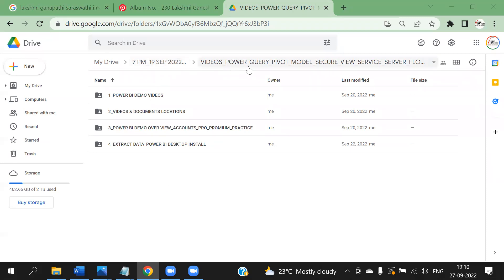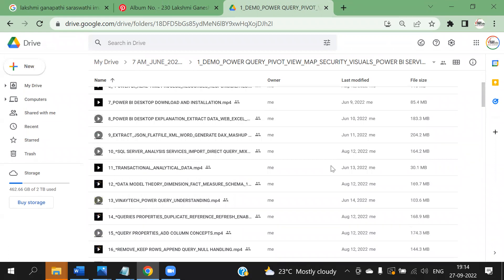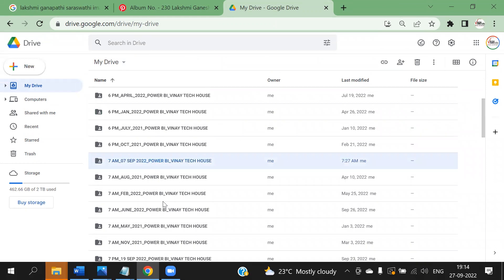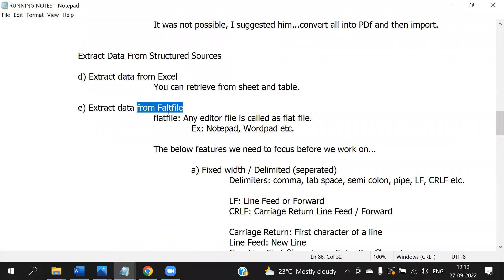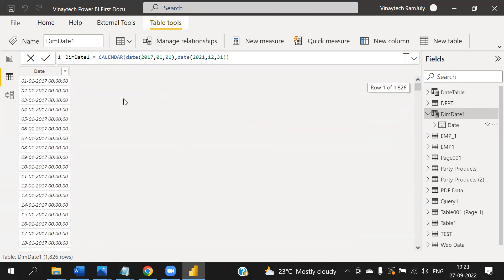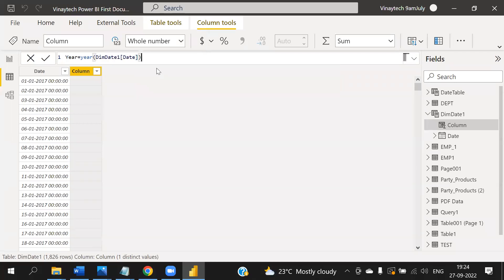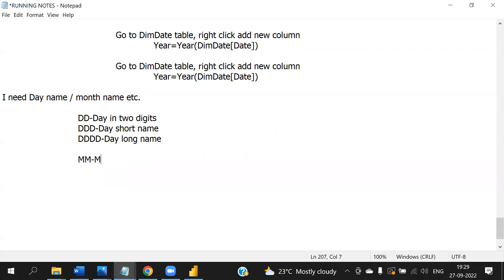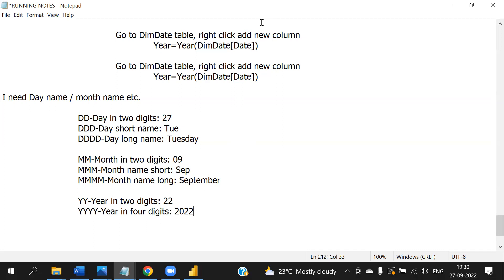10 DATE TABLE CREATION SQL SERVER CUBE DATABASES